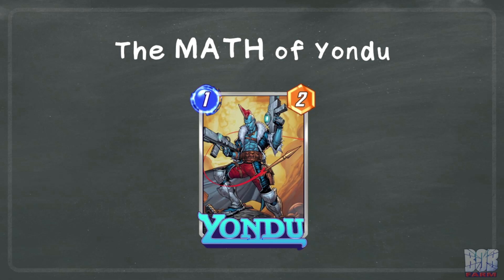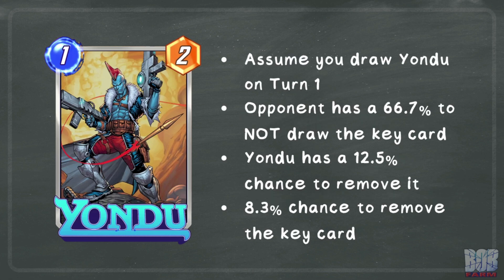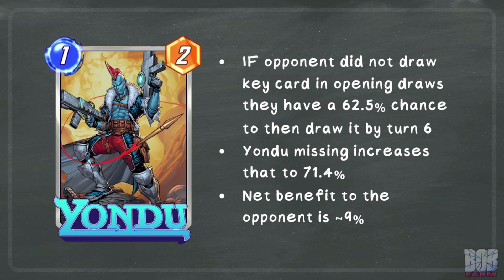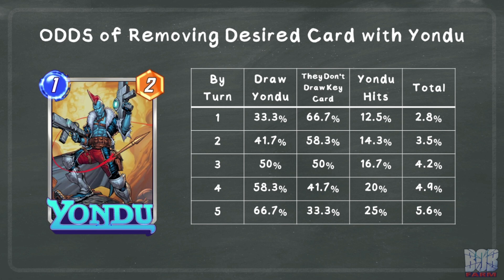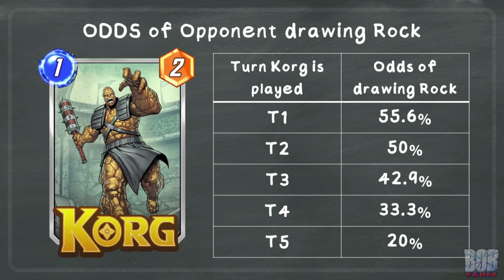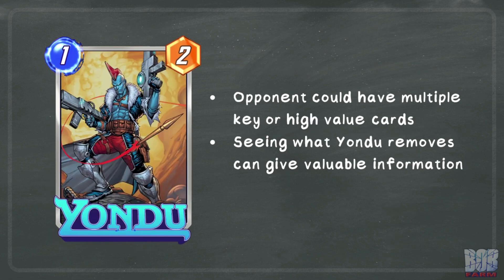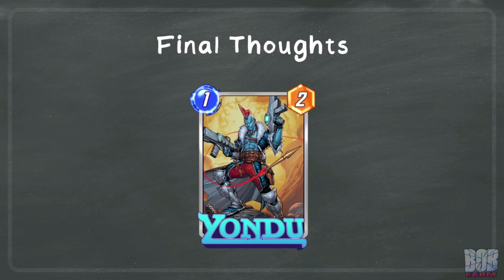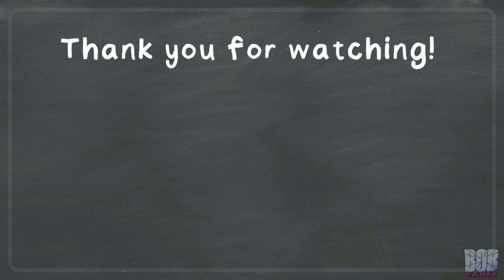The MATH of Yondu (and how often he hits) - Marvel Snap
In this video we will go over some of the math surrounding Yondu and how often he can remove that key card that is game winning. I hope this video is helpful!